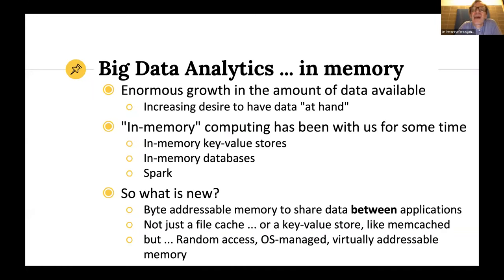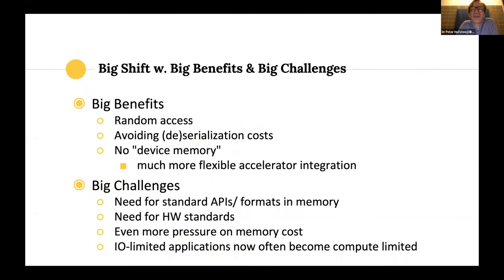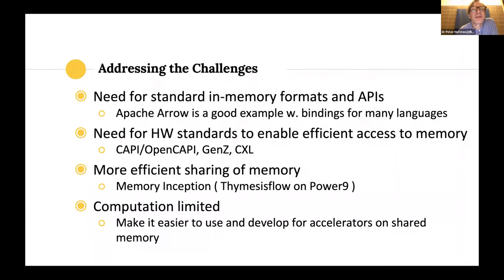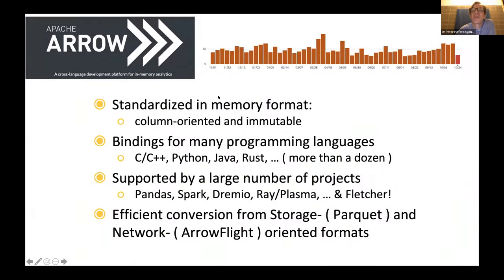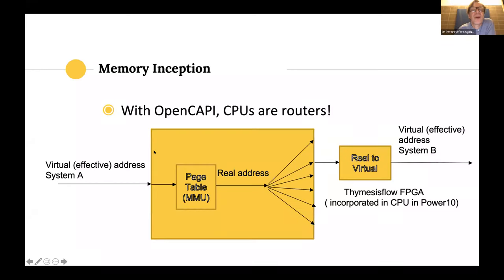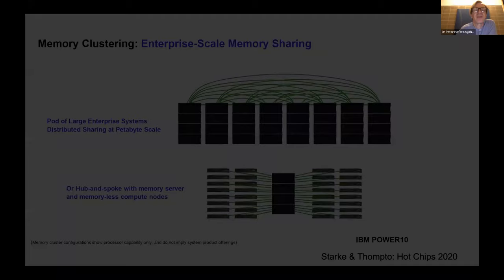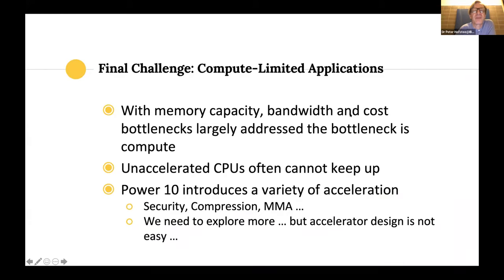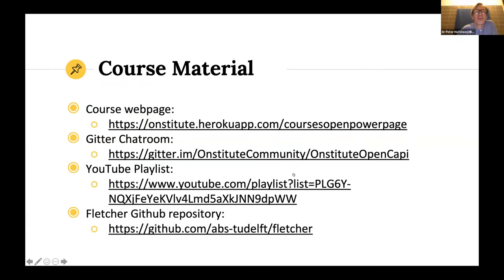OpenCAPI Course Intro: Accelerating Big Data Analytics with FPGAs and OpenCAPI | Dr Peter Hofstee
Dr. Peter Hofstee from IBM and TU Delft has delivered his OpenCAPI Course Introduction on Accelerating Big Data Analytics with FPGAs and OpenCAPI.